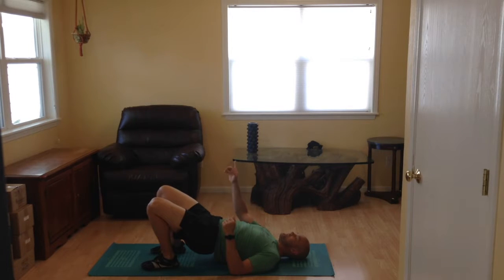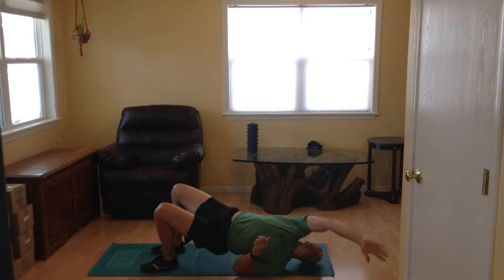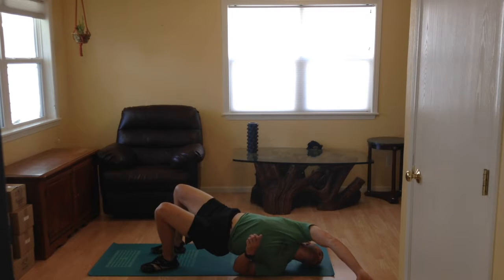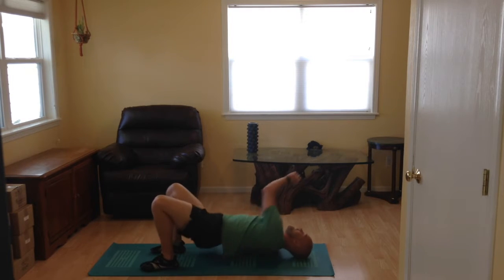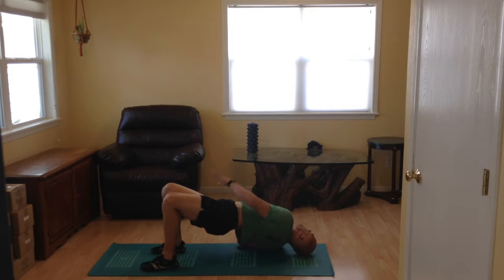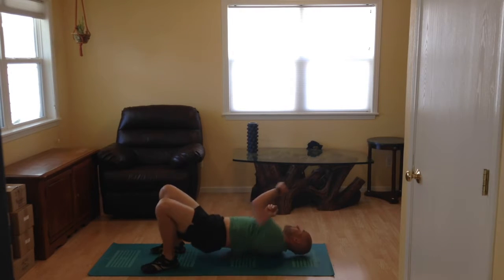Umpah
Umpah is an exercise used in jiu jitsu and grappling. It is great for glutes and hamstrings and back pain.